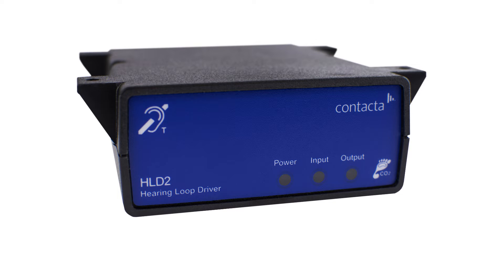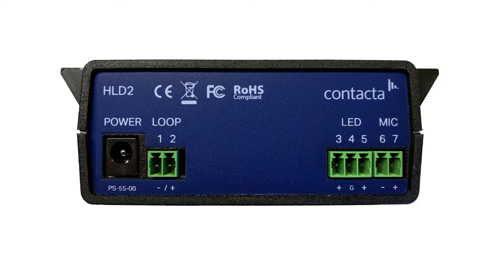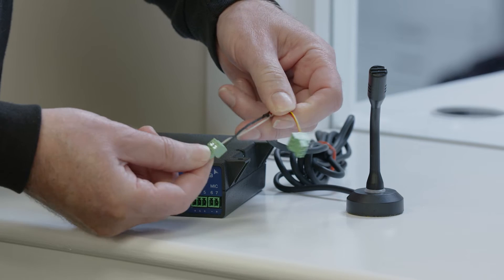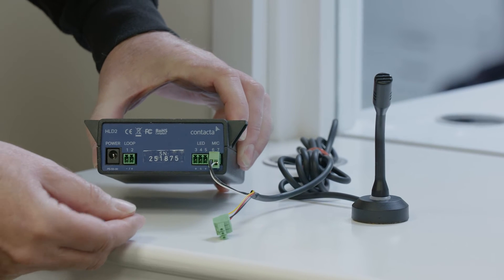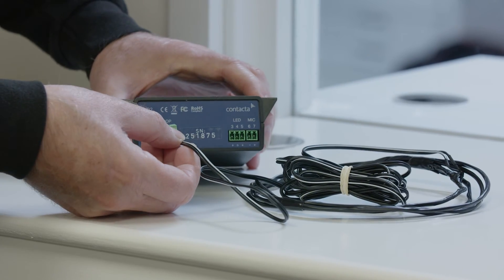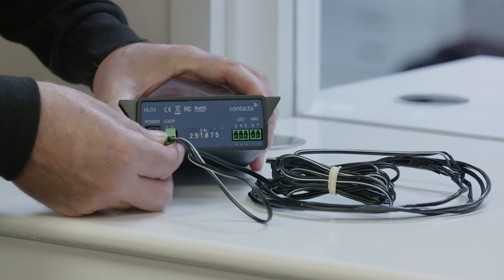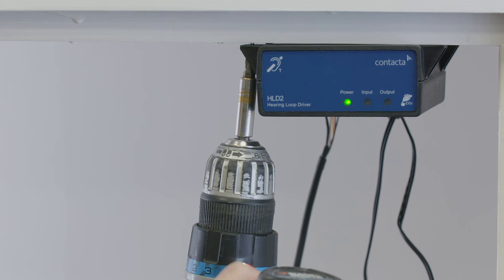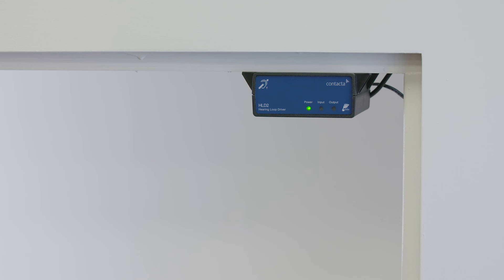1 to 1 Hearing Loop Driver – HLD2 – Installation Guide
Our innovative 1 to 1 Hearing Loop Driver is a special type of audio amplifier designed especially for driving hearing loops.